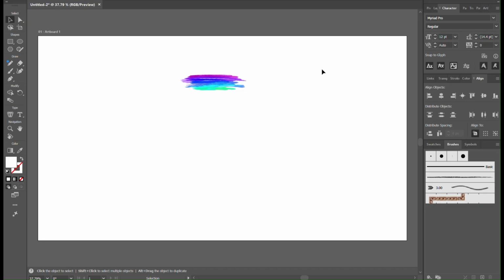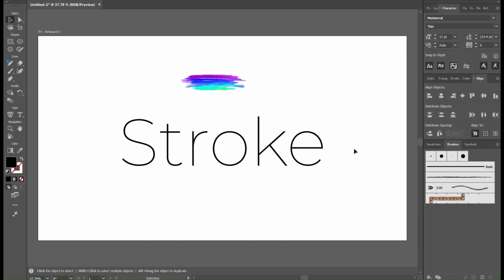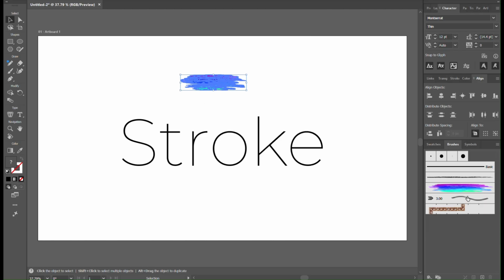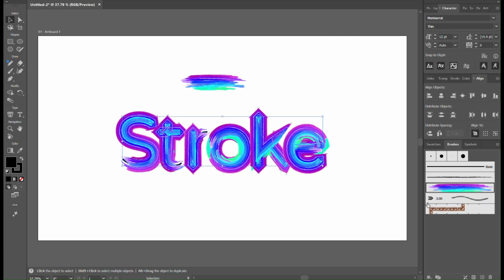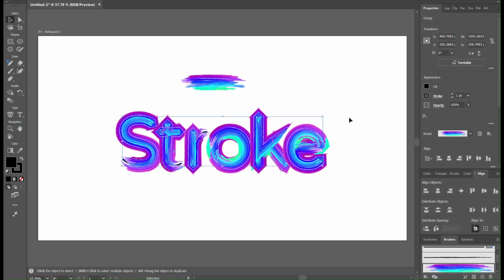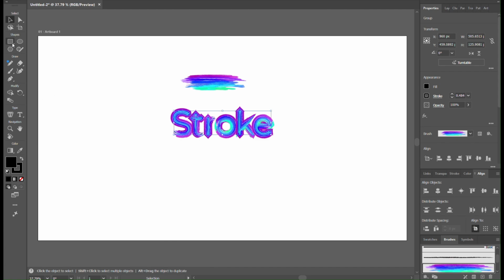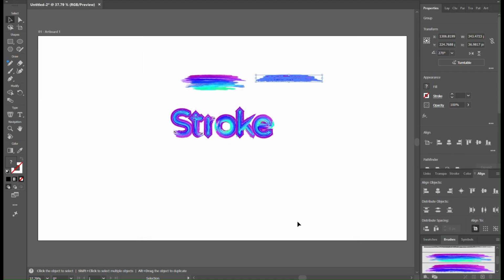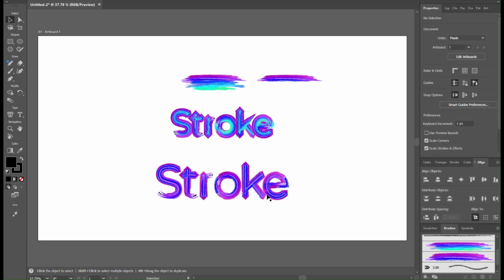How to Apply a Brush Effect to Text in Adobe Illustrator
Learn how to create a clean and professional brush effect on text in Adobe Illustrator. In this step-by-step Illustrator tutorial, you'll discover how to apply brushes to paths, customize brush settings, adjust stroke weight, and create eye-catching typography designs for logos, posters, social media graphics, and more.

Whether you're a beginner or an experienced designer, this tutorial will help you master brush stroke effects, creative typography, and Illustrator brush techniques quickly and easily.

In this tutorial: Apply brush effects to text paths in Adobe Illustrator, Create artistic brush stroke effects, Customize brush settings and appearance, Adjust stroke weight and alignment, Scale text effects proportionally, Design professional-looking typography effects